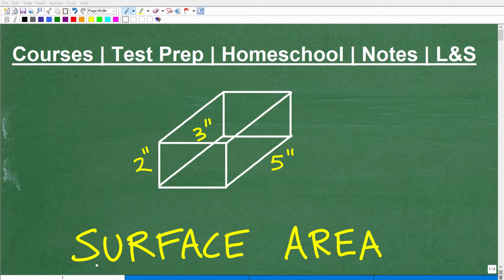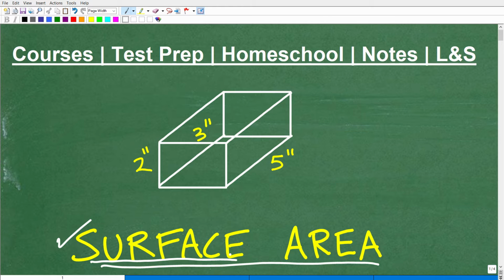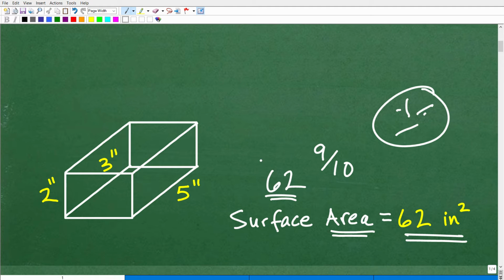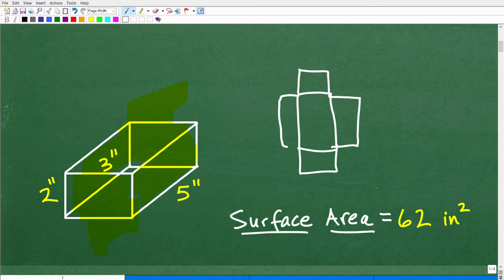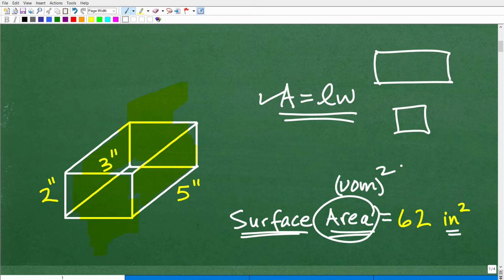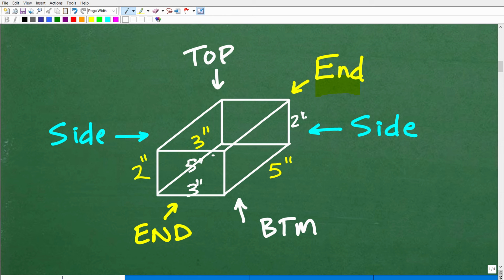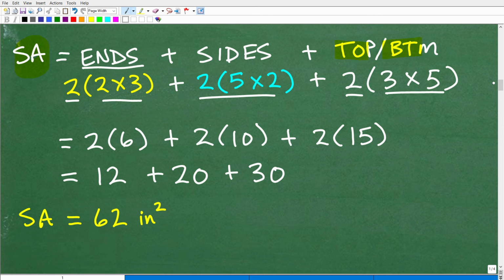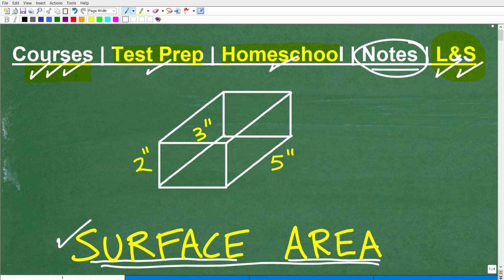What is the surface area of the box? Let’s solve the problem step by step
How to find the surface area of a rectangular box or cube.